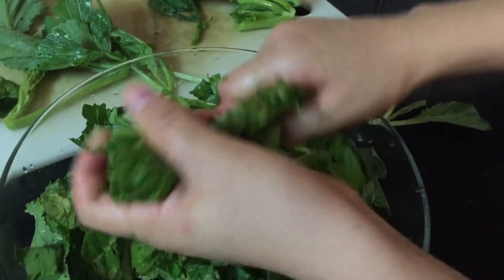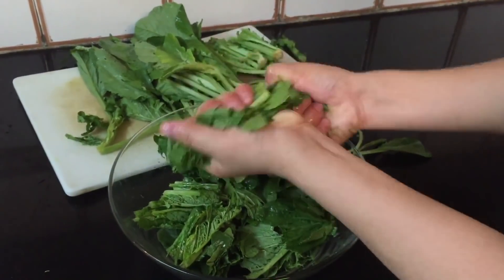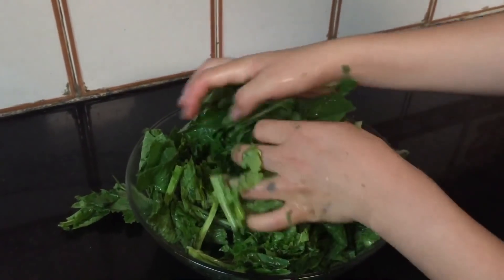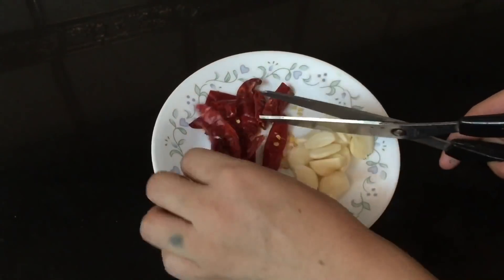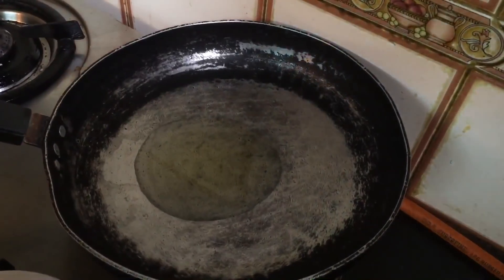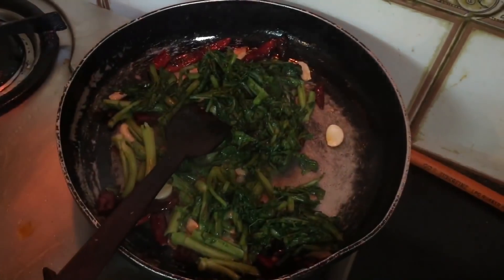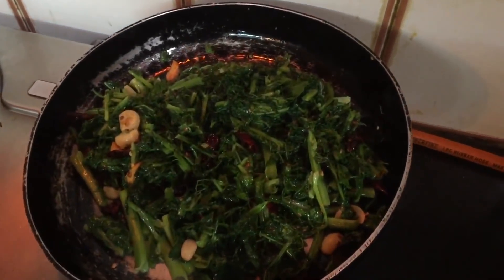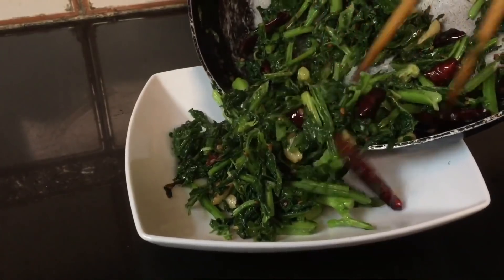How to make raisag ⁄sarson saag ⁄mustard green ⁄